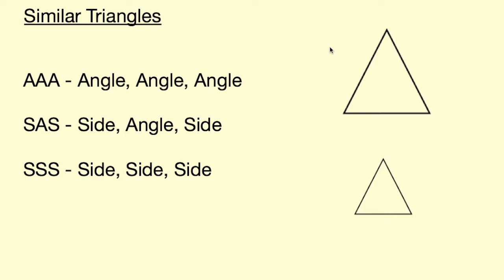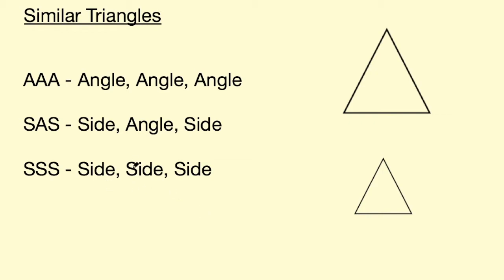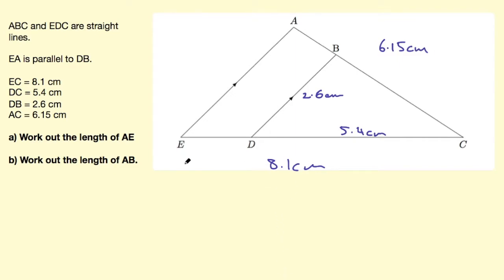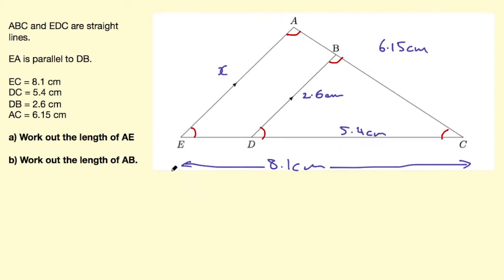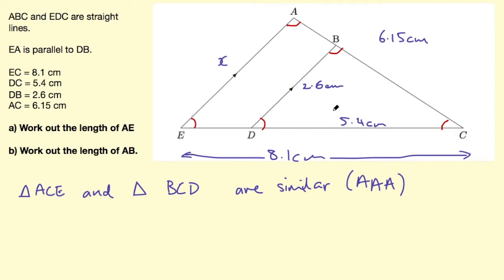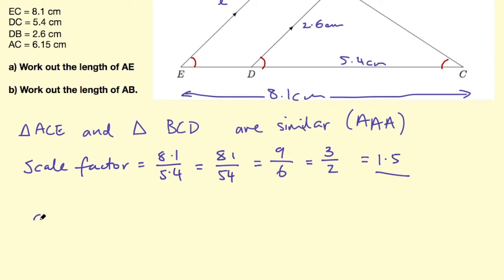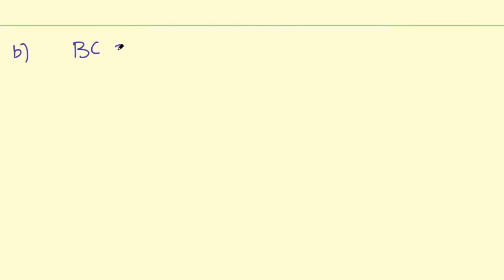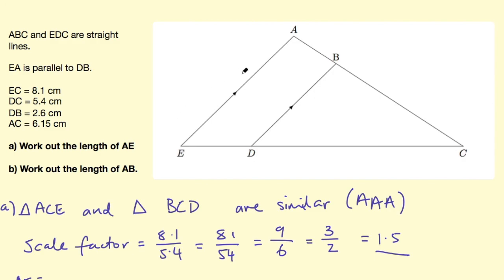Similar Triangles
In this video I go over how to prove two triangles are similar and I go through an example of an exam question involving similar triangles.